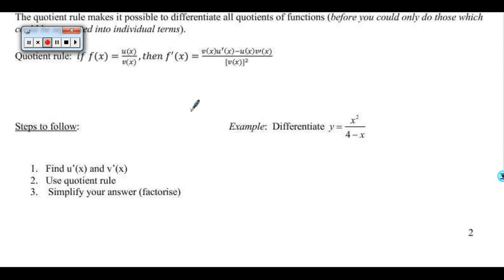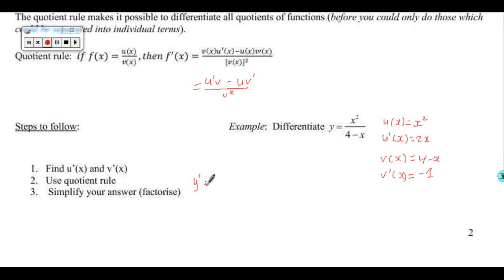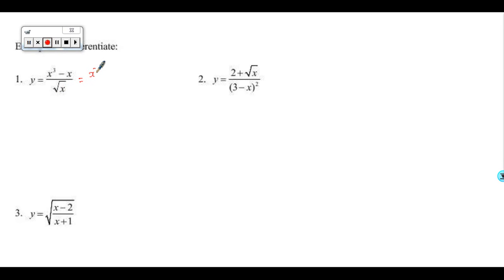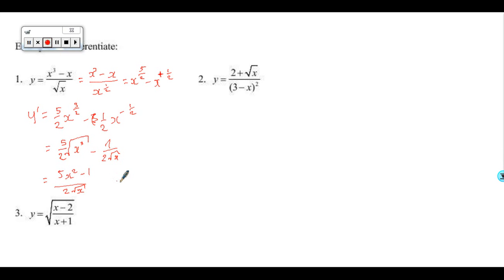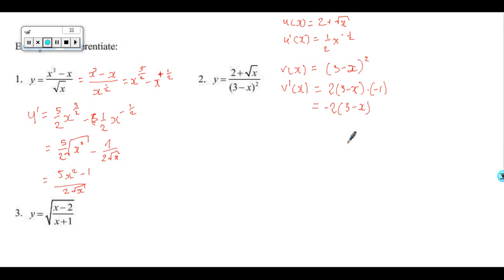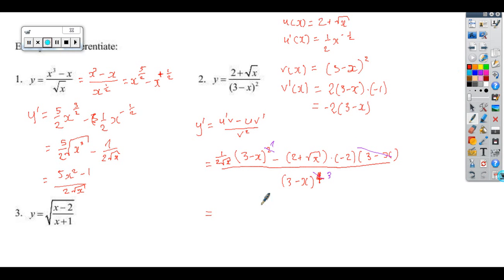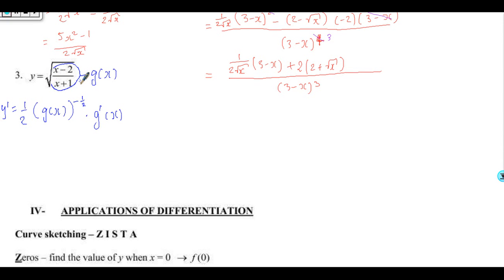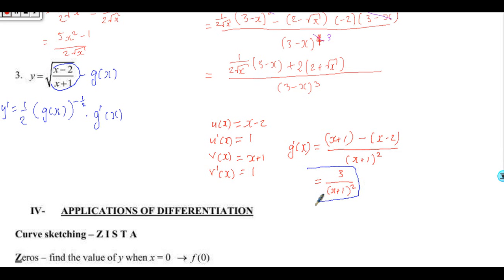Y12SL - 7 - quotient rule